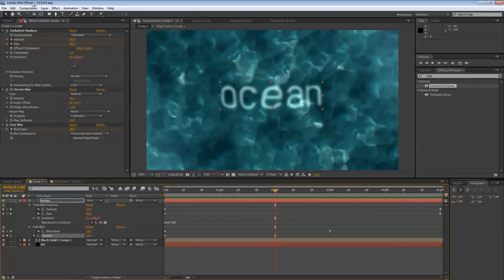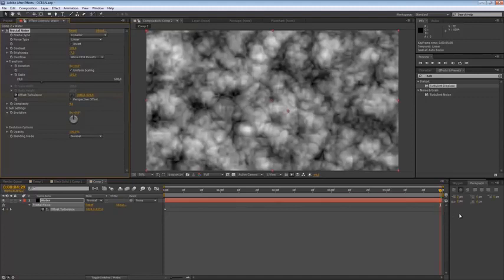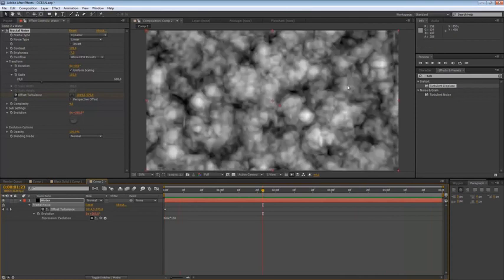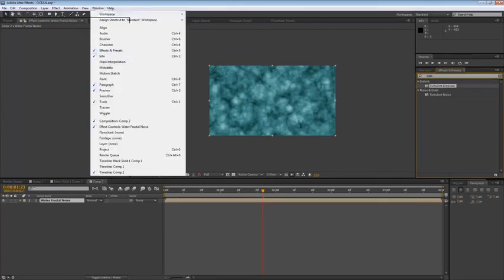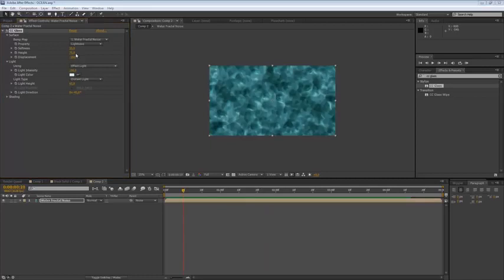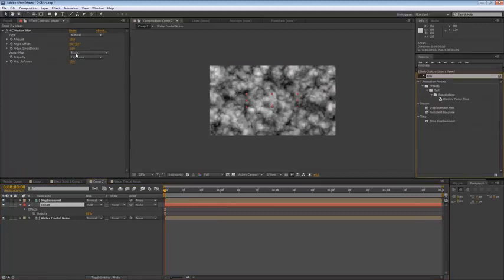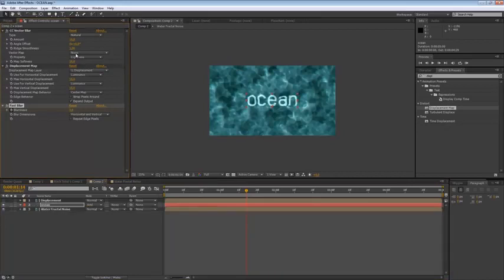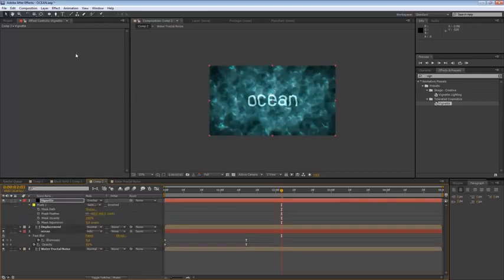20 After Effects Tutorial Realistic Water YouTube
After Effects Tutorial   Realistic Water